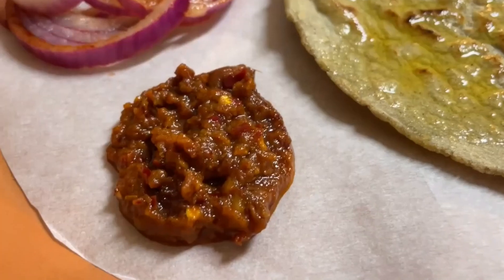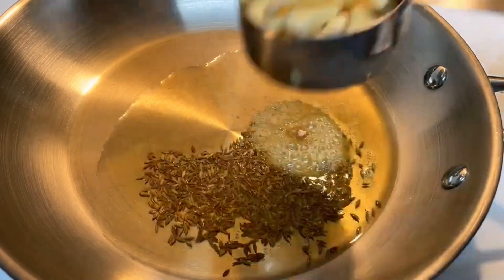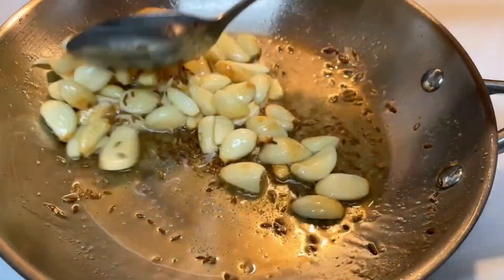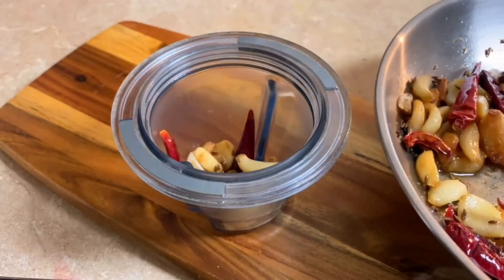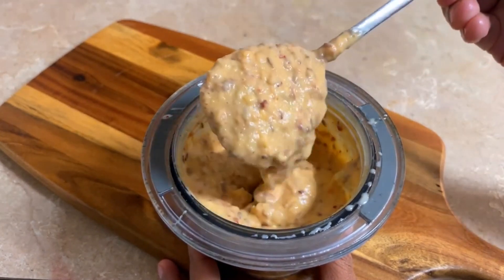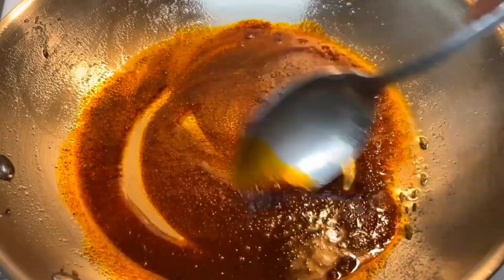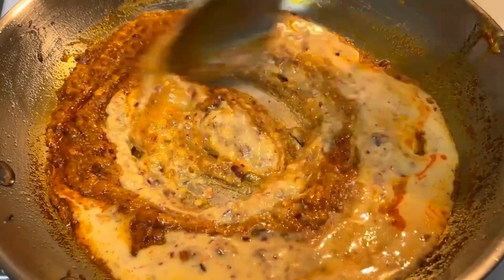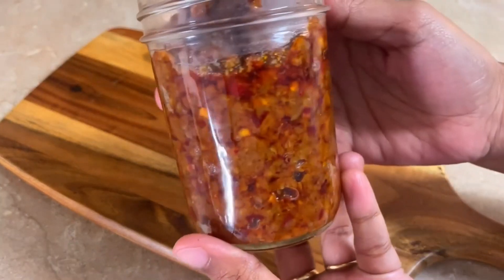lahsun ki thikhi chutney | लहसुन की तीखी गीली चटनी बनाने का तरीका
Garlic chutney which you can store in fridge up to 15 to 20 days.
Hot garlic chutney
1 cup Garlic(lehsun)
6-8 tbso Oil (cold pressed)
1 tsp Cumin seeds
1/4 tsp Heeng( asafoetida)
1/2 cup red chili
3-4 spicy red chili
2-3 tbsp Sour curd( Khatta Dahi)
1 tbsp kashmiri lal mirch
salt